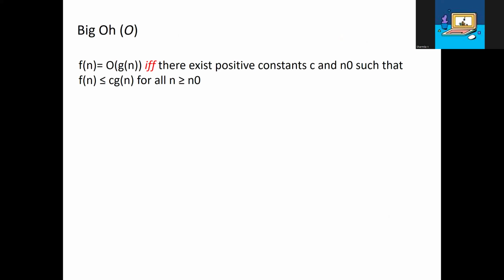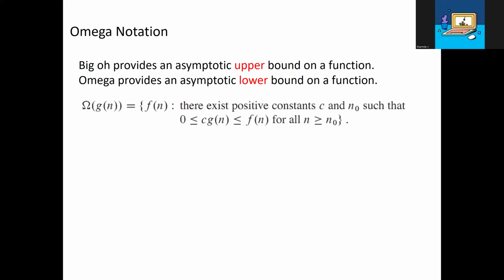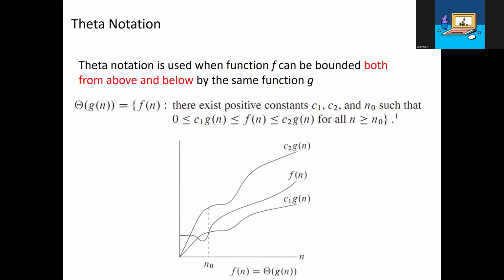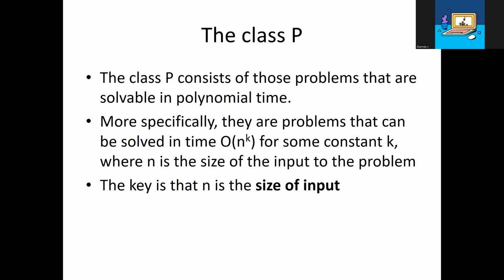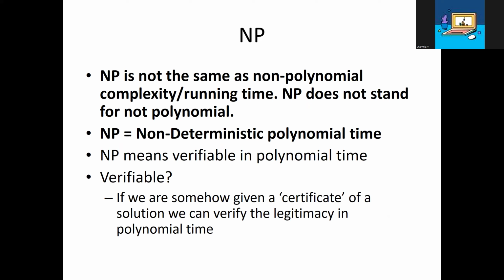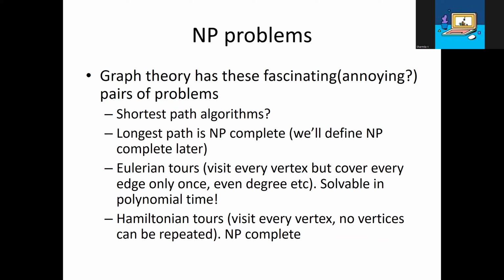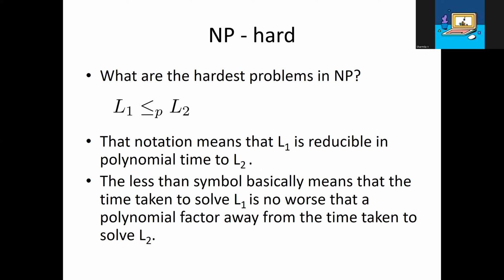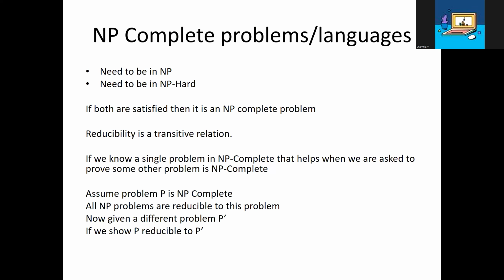P, NP, NP Hard, NP Complete- TOC| Mrs V Sharmila | Assistant Professor, Dept CSE, R.M.D.E.C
This video explains about P, NP, NP Hard, NP Complete in Theory of Computation